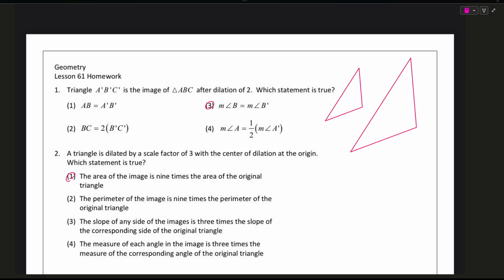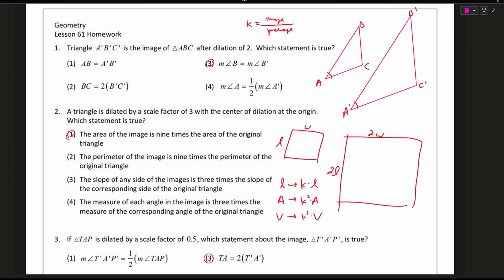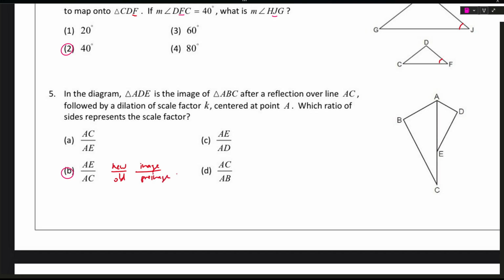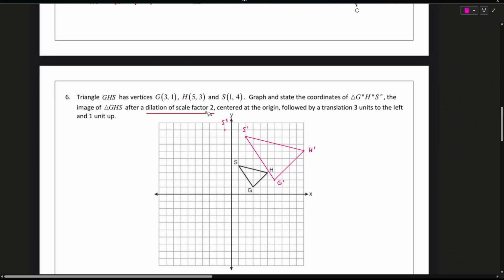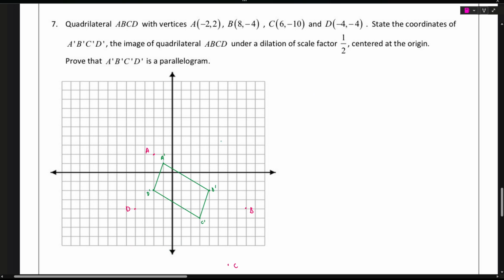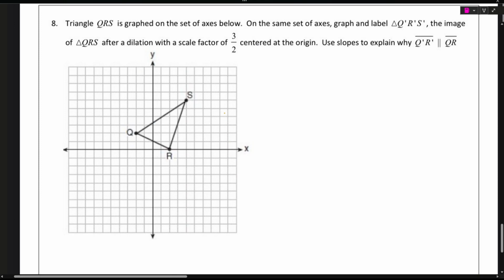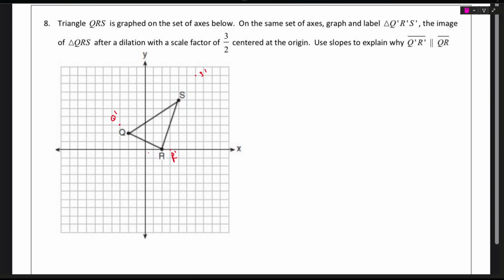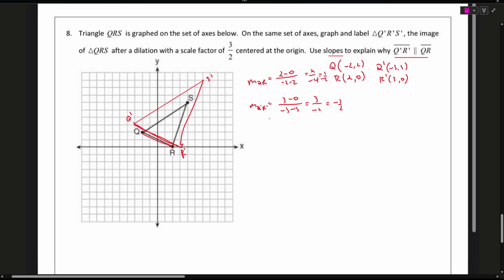Geometry Lesson 61 Homework